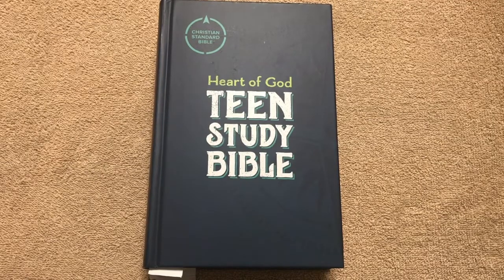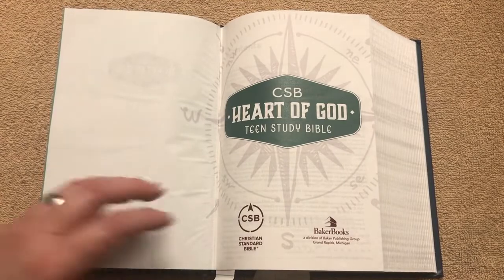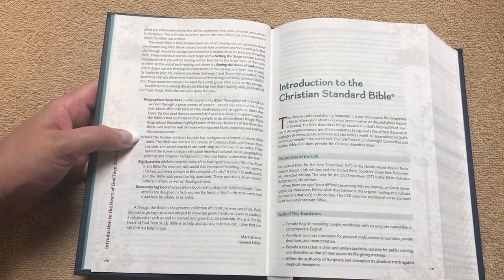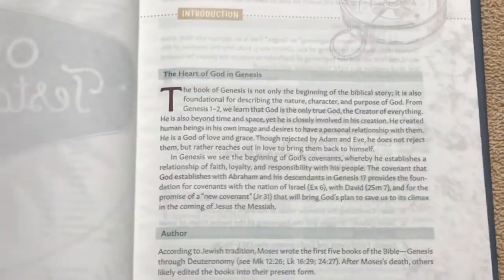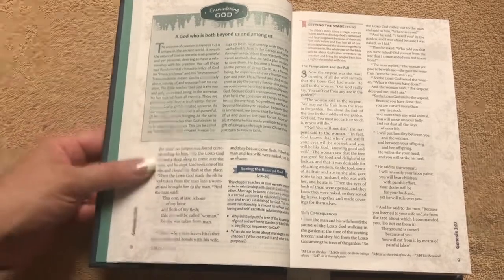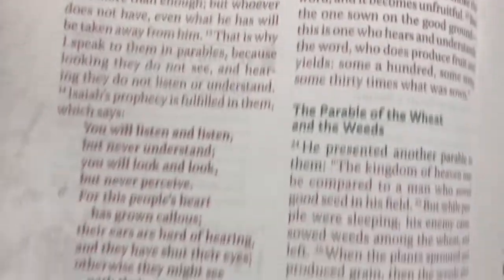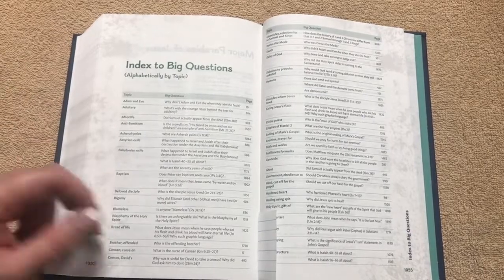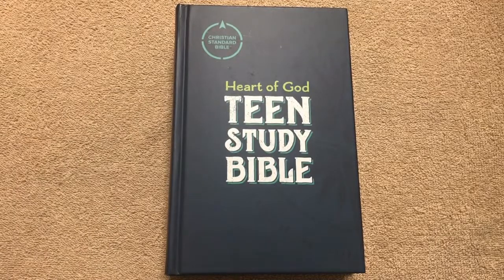CSB Heart of God Teen Study Bible Review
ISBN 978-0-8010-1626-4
CSB Heart of God Teen Study Bible by Baker Books.
The CSB Heart of God Teen Study Bible was designed just for teens. It has features like book introductions, summaries, and educational articles to help teens understand difficult concepts in the Bible. Your teen will love this Bible!
Book introductions
Short reading sections that each begin with a summary
Seeing the Heart of God a commentary feature that helps teens apply its truths to their lives
Biographical Snapshots- profiles of people in the Bible
Behind the Scenes- key historical and cultural information
Big Questions- address some of the hard questions and difficulties found in the Bible
Articles that explore God's relationships with biblical people and how he relates to us today